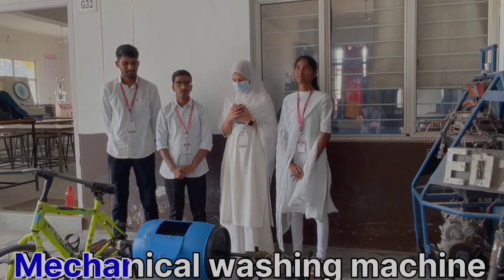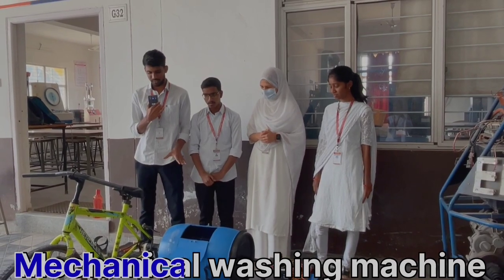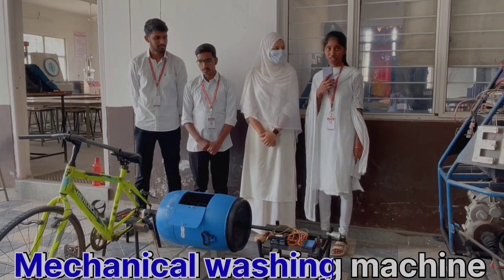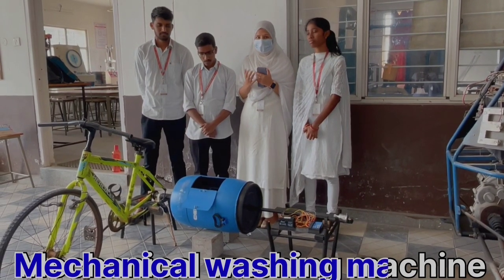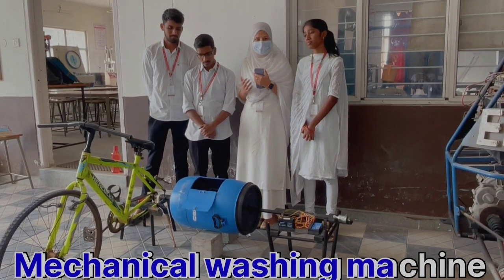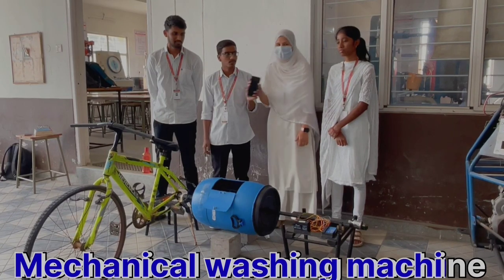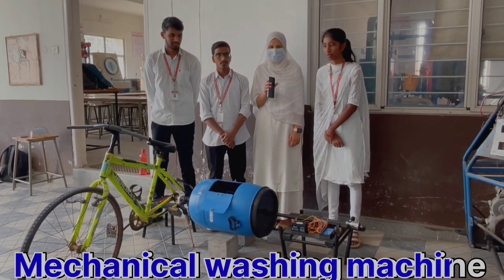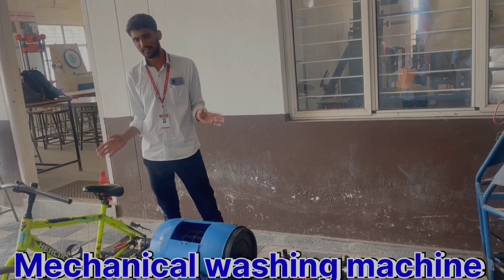MECHANICAL WASHING MACHINE|CMRCET CEER